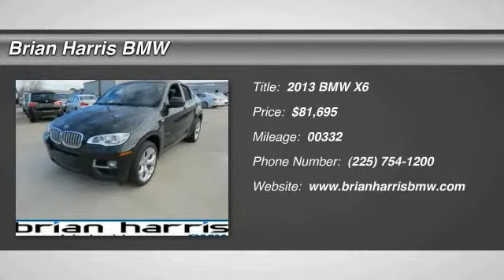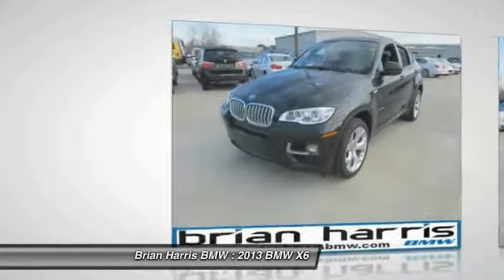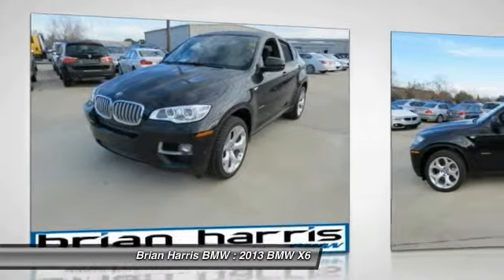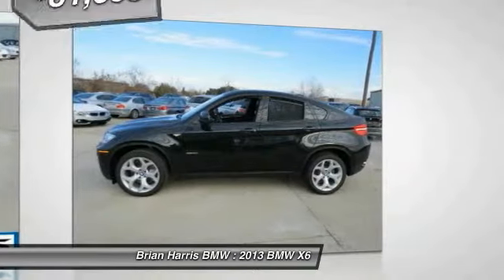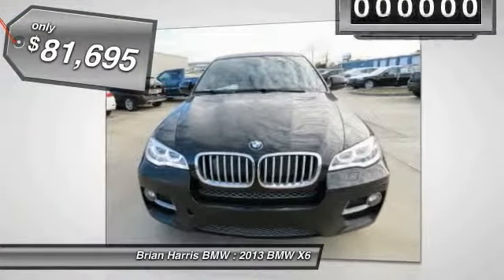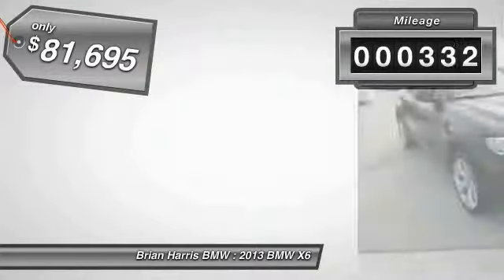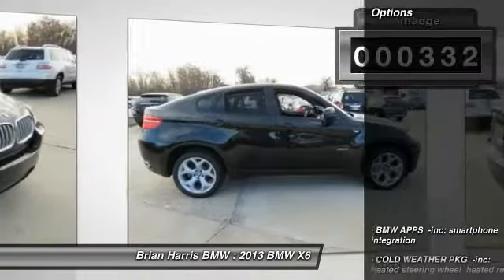2013 BMW X6 Baton Rouge LA 13BT138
2013 BMW X6 50i

You're going to love the 2013 BMW X6 xDrive50i! This is a superior vehicle at an affordable price! A turbocharger is also included as an economical means of increasing performance. BMW prioritized handling and performance with features such as: leather upholstery, heated front and rear seats, and power seats. BMW made sure to keep road-handling and sportiness at the top of it's priority list. Smooth gearshifts are achieved thanks to the powerful 8 cylinder engine, and all wheel drive keeps this model firmly attached to the road surface. Well tuned suspension and stability control deliver a spirited, yet composed, ride and drive Our experienced sales staff is eager to share its knowledge and enthusiasm with you. We'd be happy to answer any questions that you may have. We are here to help you.